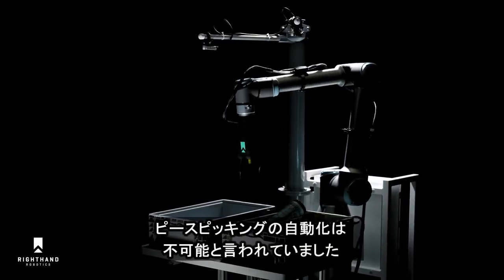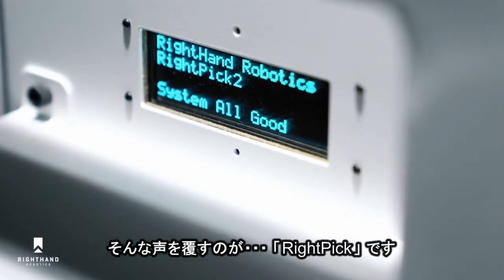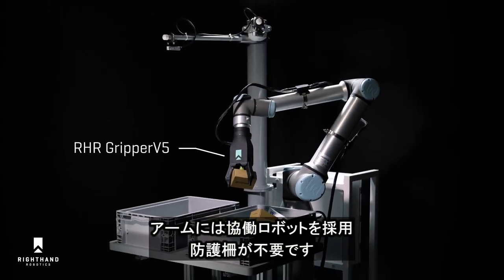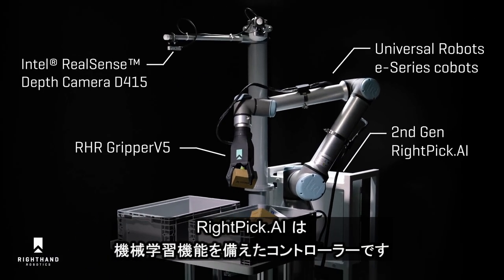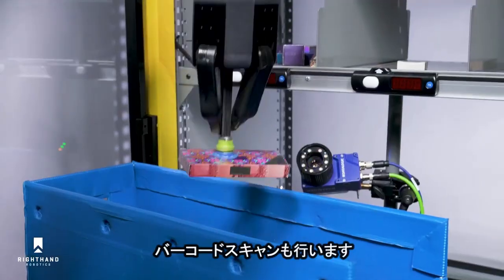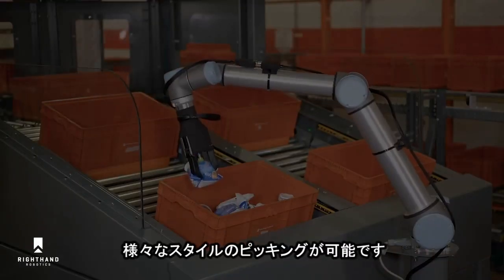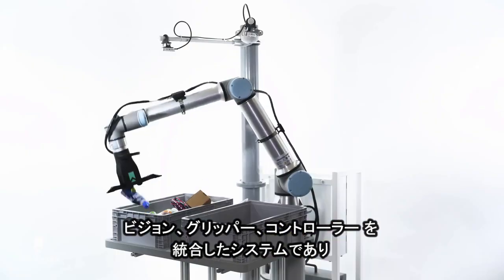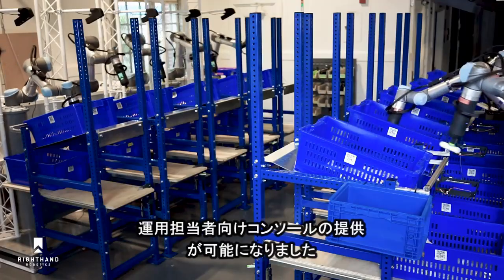ロボットピースピッキングシステム 「RightPick」(RightHand Robotics) 日本語字幕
「ライトピック」はマスター登録なしで多様な商品を扱えるロボットピースピッキングシステムです。
既存の物流システム機器と連携し、物流現場におけるピース単位のさまざまな作業を自動化。指と吸着カップを組み合わせた独自のグリッパーが商品を迅速、丁寧に取り扱います。